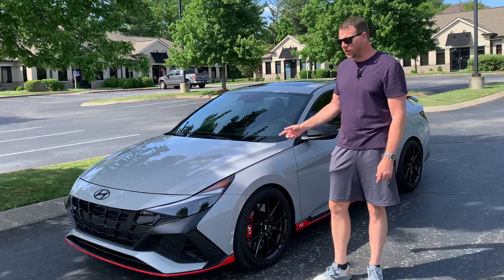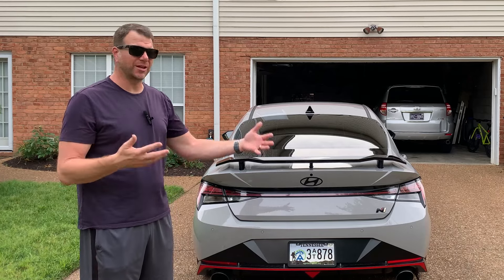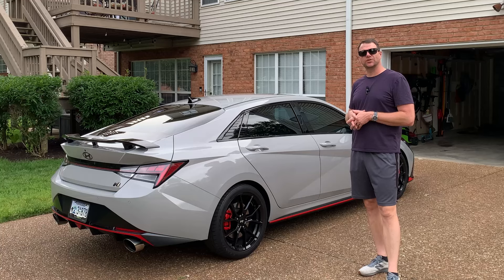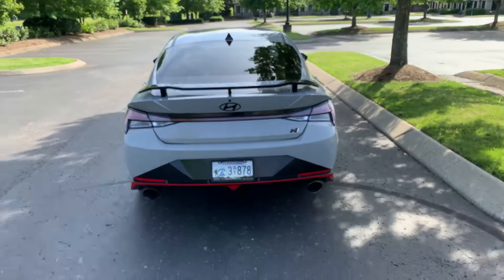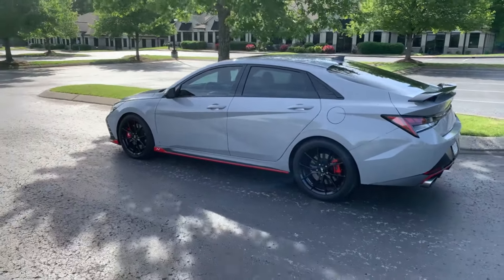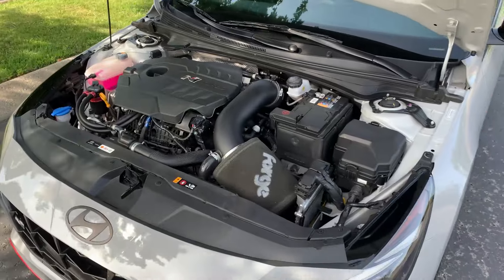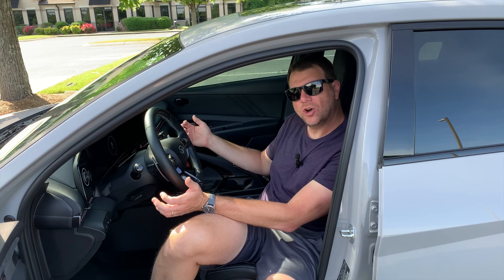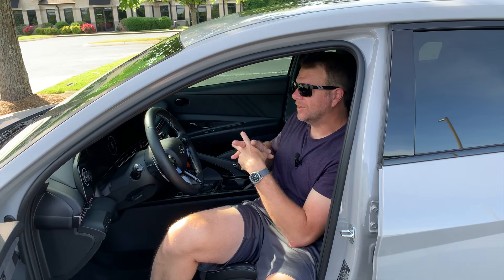2 Years 30,000 Miles Update 2022 Hyundai Elantra N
It's hard to believe it's already been 2 years since I purchased my 2022 Hyundai Elantra N. In this video I will go over everything from reliability, to wear and tear, to modifications. Am I still happy with my purchase? Tune it to hear my thoughts.

0:00 Introduction
1:19 Reliability
2:48 Dealership Experience/Maintenance
5:01 Fuel Efficiency
7:11 Is It A Good Family Car?
8:46 Wear and Tear
13:02 Modifications
18:38 The Fun Factor
22:05 Conclusion